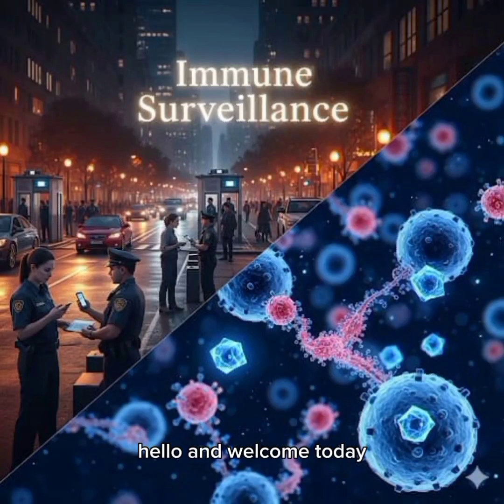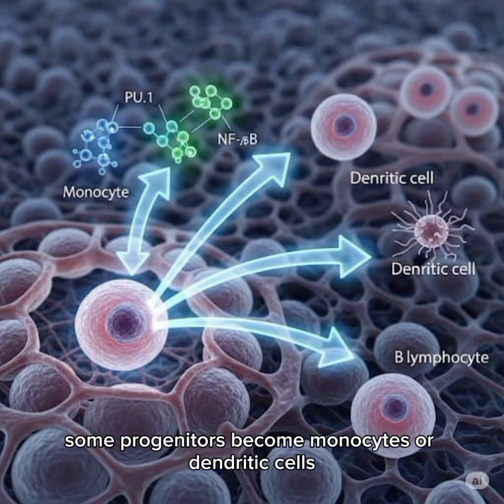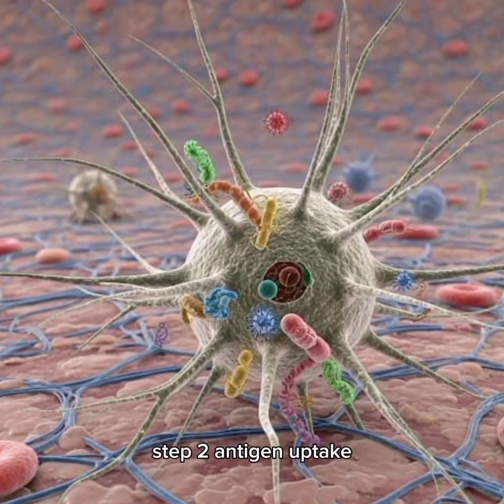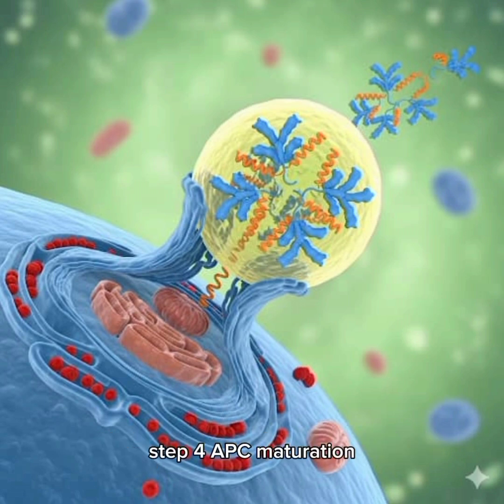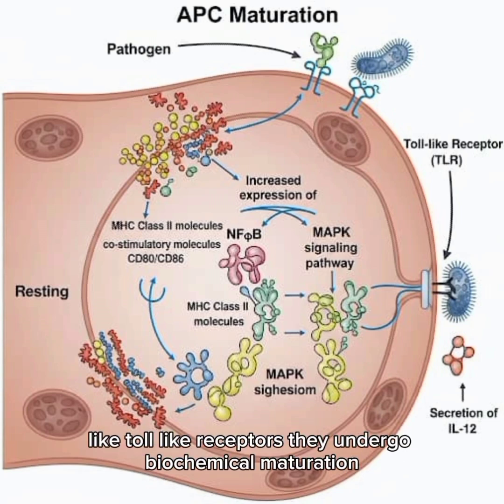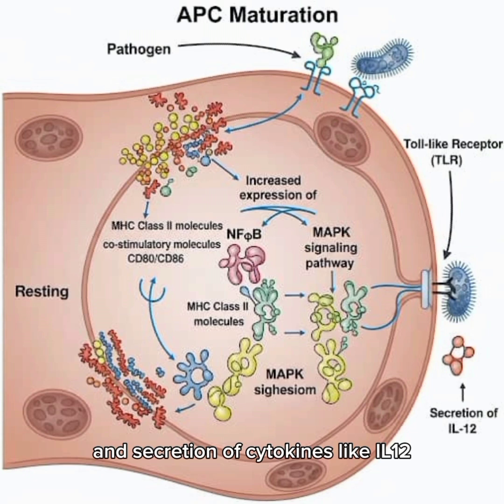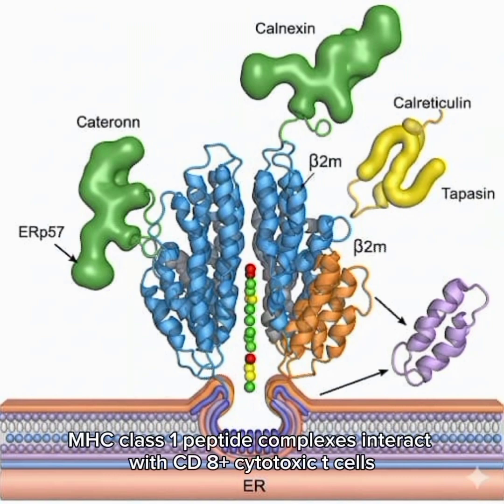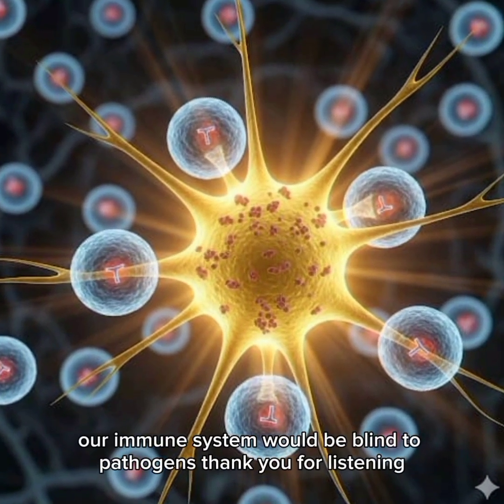How Antigen-Presenting Cells (APCs) Work | MHC Class I & II Pathways Explained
Ever wondered how your immune system identifies threats with such precision?
In this video, we break down the biochemical mechanism of Antigen-Presenting Cell (APC) formation — the bridge between innate and adaptive immunity.

We’ll cover:

How dendritic cells, macrophages, and B cells act as APCs

The MHC Class I pathway (endogenous antigen presentation)

The MHC Class II pathway (exogenous antigen presentation)

The role of invariant chain, CLIP, and HLA-DM in peptide loading

How APCs activate T cells through Signal 1 and Signal 2 (co-stimulation)

Why co-stimulation is essential to prevent T cell anergy

This is a step-by-step, visual guide perfect for medical, biology, and biochemistry students, or anyone curious about how the immune system really works.

📚 Based on standard immunology and biochemistry references (e.g., Lehninger Biochemistry, Janeway’s Immunobiology).